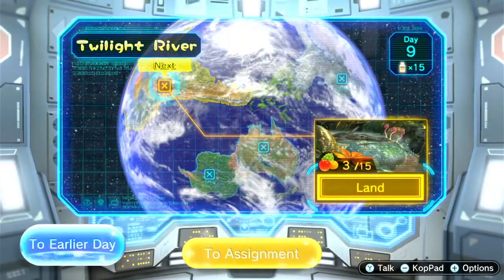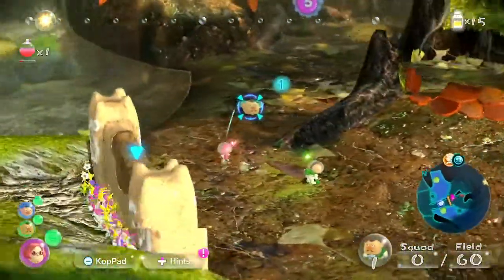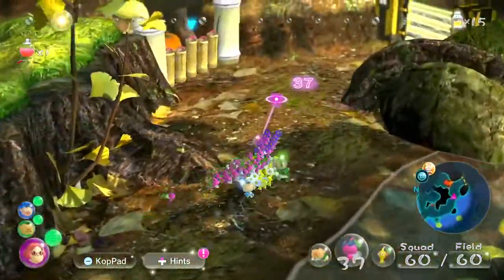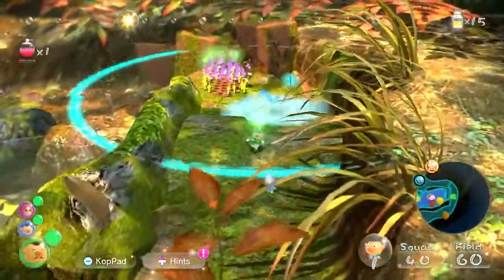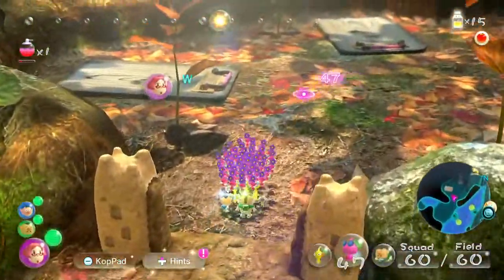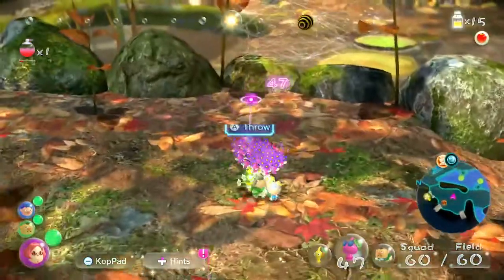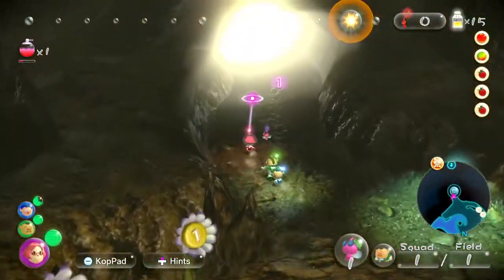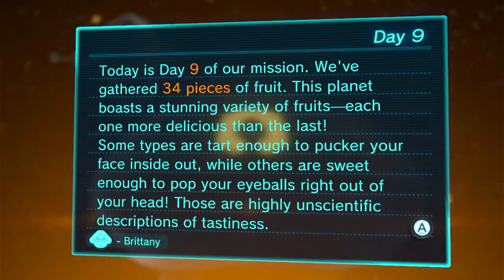finishing bridge/retrieving fruits - Pikmin 3 Deluxe (ultra spicy mode)